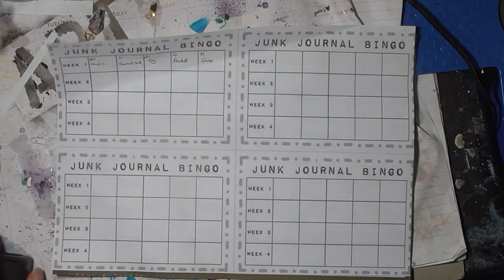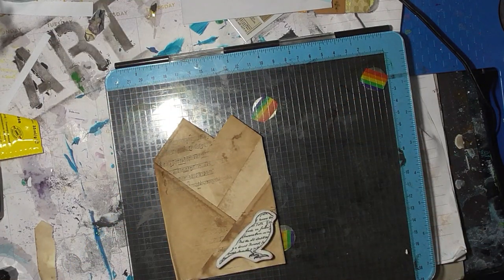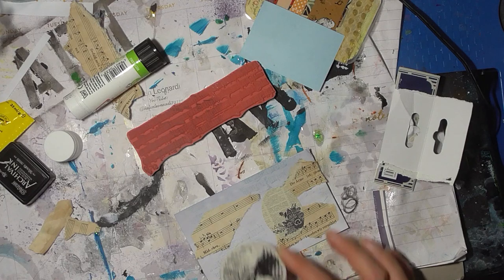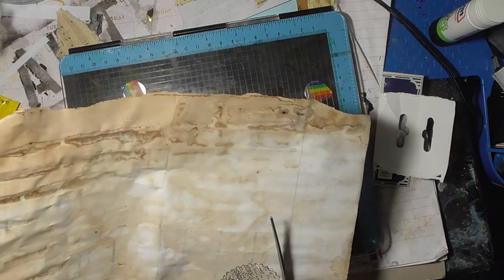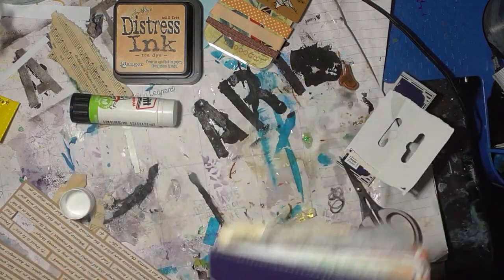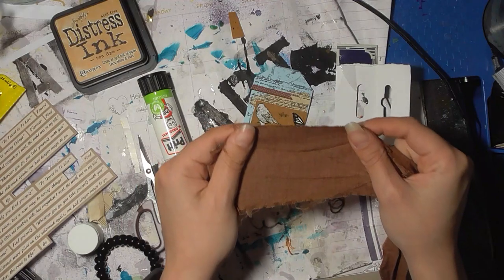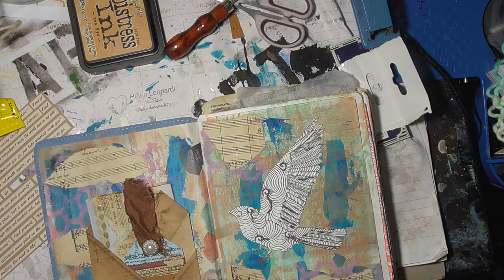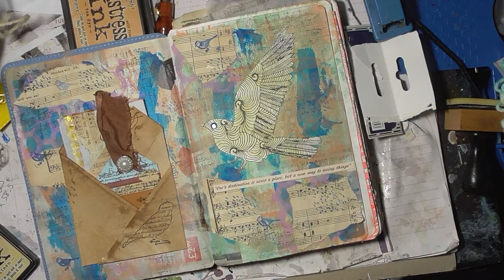Junk Journal Bingo 1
Facebook group: Junk Journal Community Chat Room UK